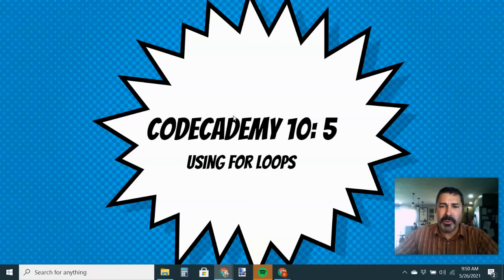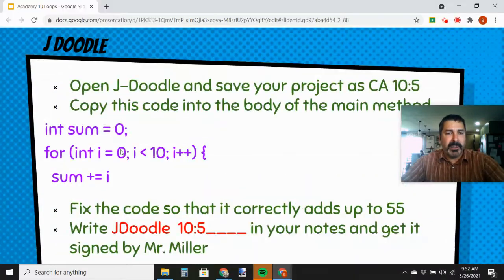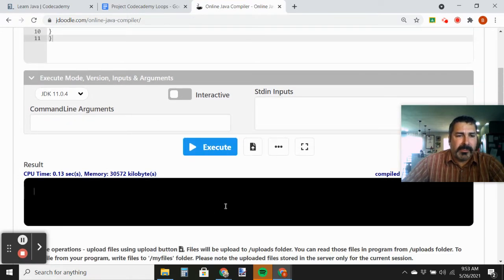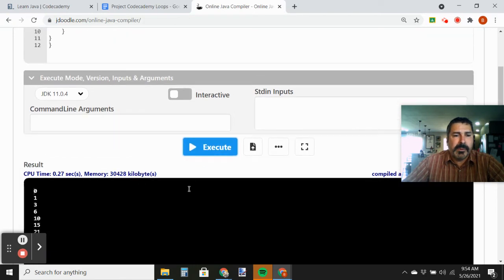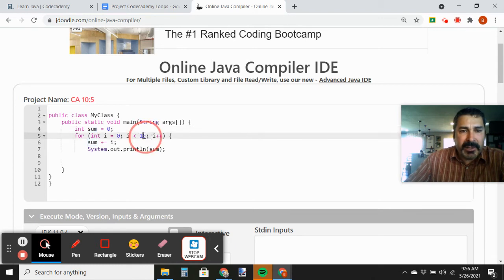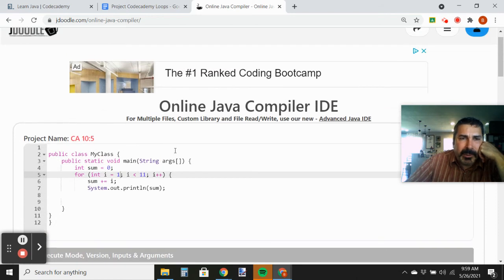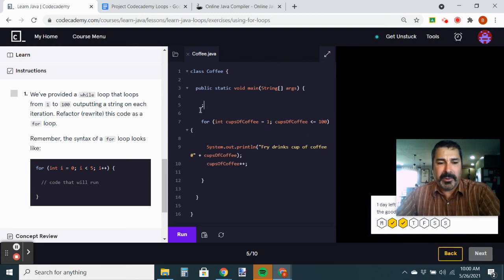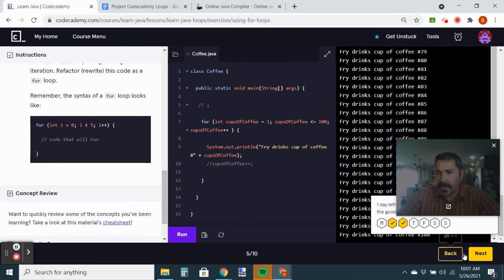CodeAcademy 10:5 Using For Loops